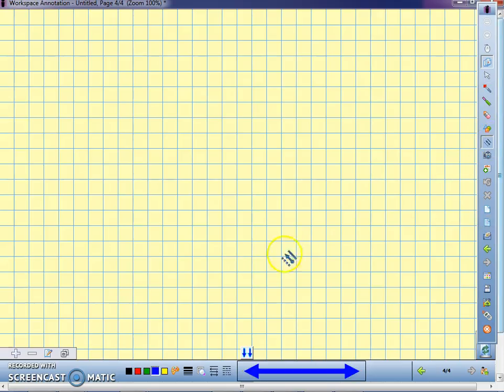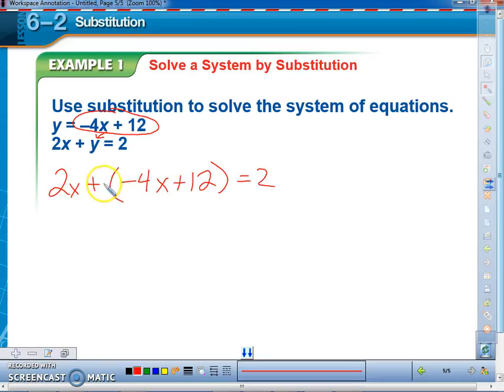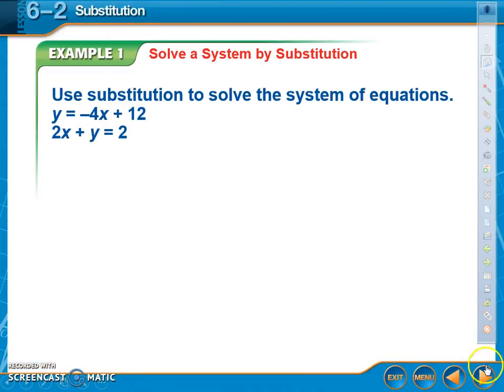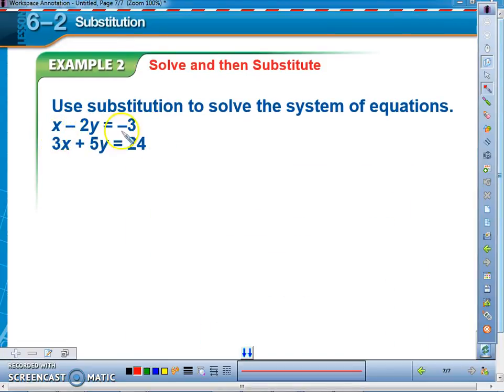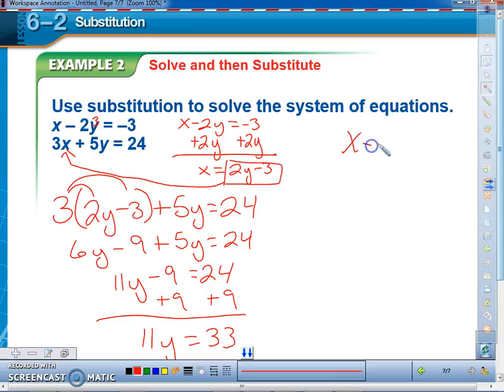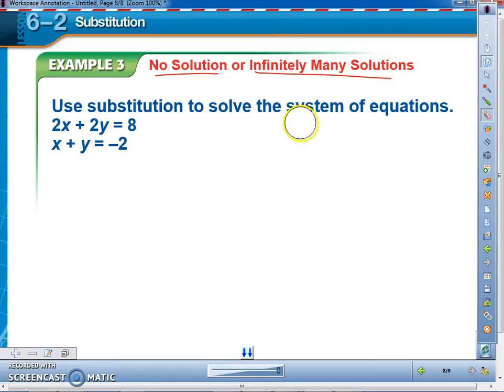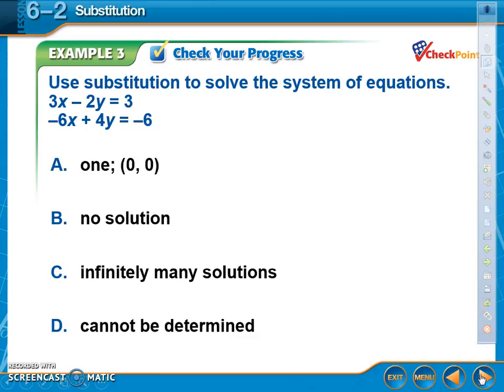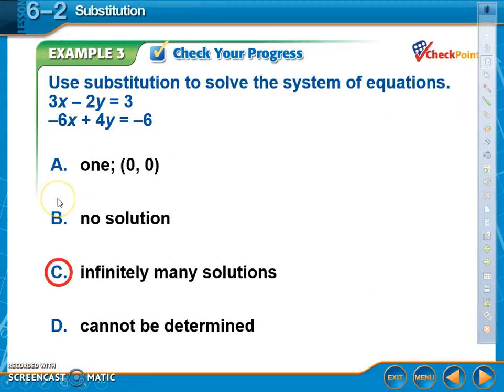6 2 Solving Systems using Substitution